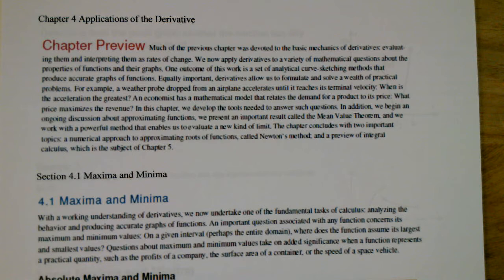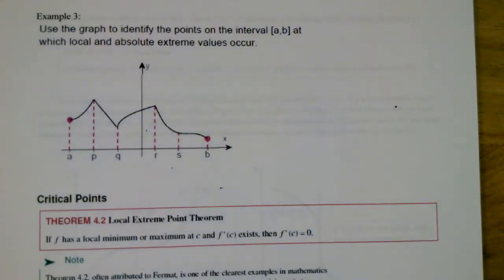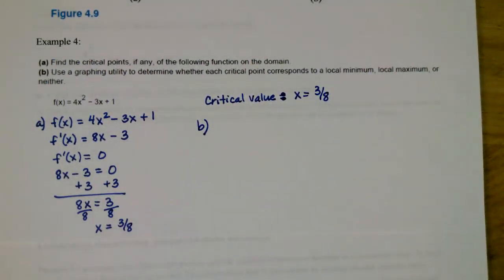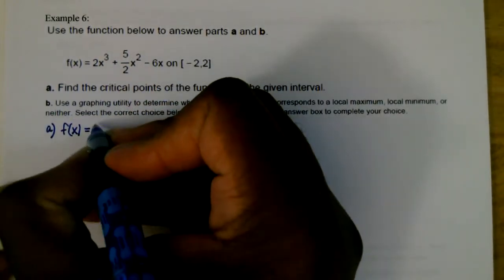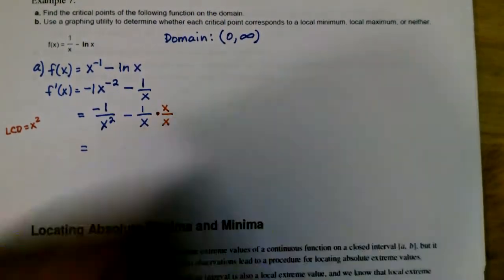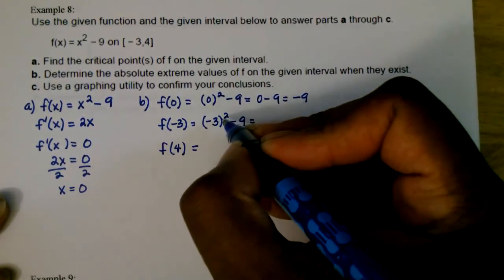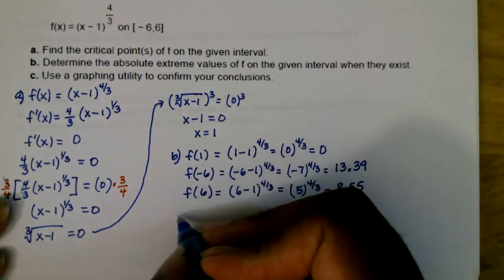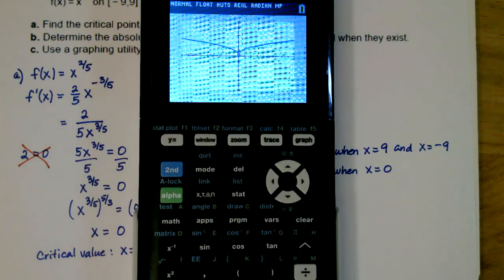MATH 2115 (Calculus I) Section 4.1 Maxima and Minima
This video explains the material in Section 4.1 Maxima and Minima.